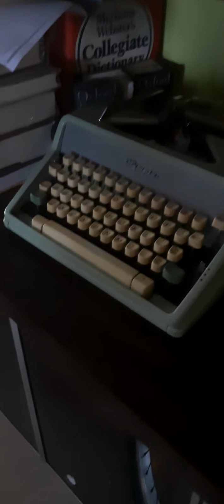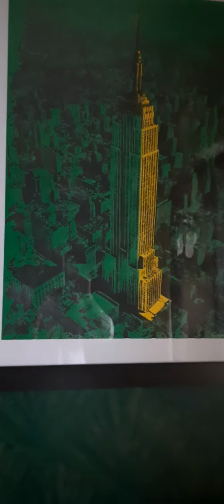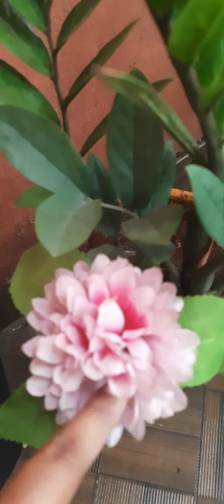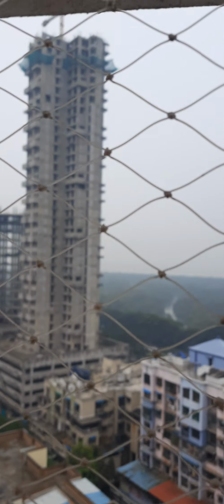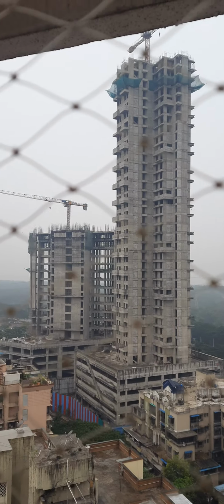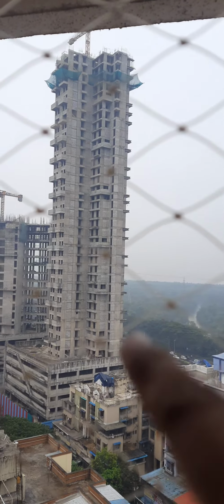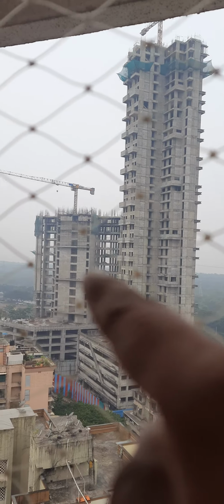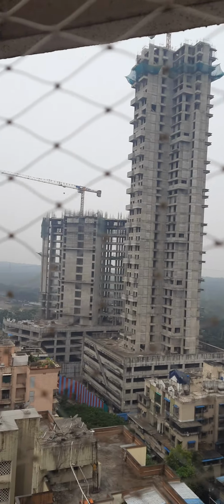good morning vlog, navimumbai ,my mental and chronic health, thank you for the positive vibes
Welcome here and thank you soo much for taking out time and spending it here :) i am Debolina and I'm based in India.

I am really awkward in front of a camera, which you can obviously tell! i do write a lot about books, makeup, poetry and anything that catches my heart, which is what i will be doing here as well.

i believe in karma and that the universe is a mirror and it gives us what we give it. so I'm sending out lots of love, hugs and positive vibes to you all. i hope you'll keep it clean and positive here and be sweet to anyone who is here ❤

if this awkward face or voice annoys you, oops, please move on to the other wonderful people here on YouTube..there are many...  ;)

you can also check out my blogs if you feel like :)

or write to me: deborummy(at)gmail(dot)com

take care and be happy...
love
debo...

and if you actually reached all the way till here, i like you extra extra  :) ❤❤🤗🤗🤗🤗🤗